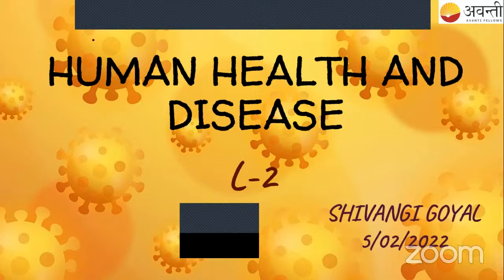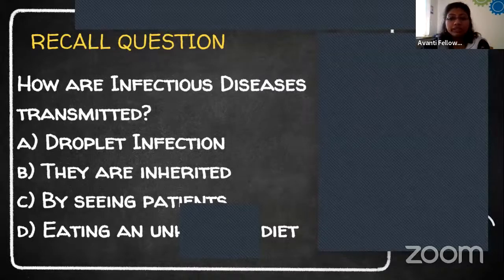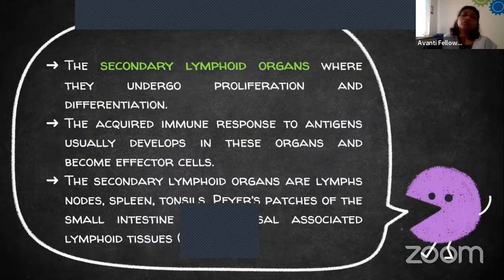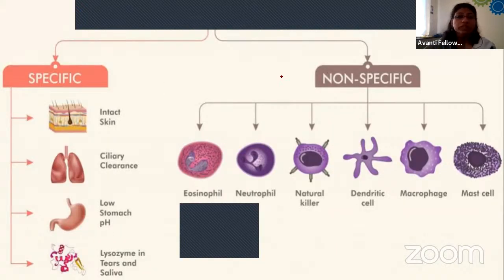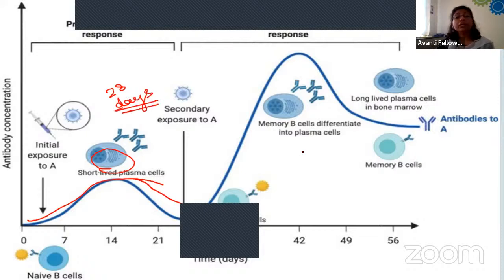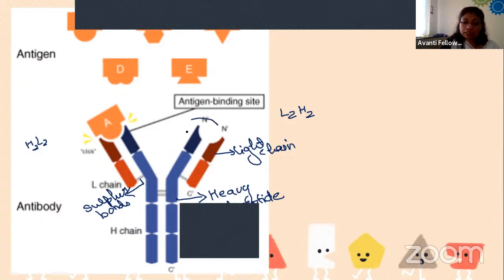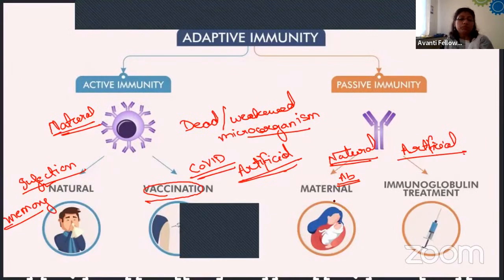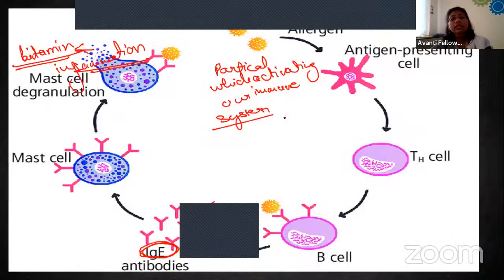HUMAN HEALTH AND DISEASE L-2